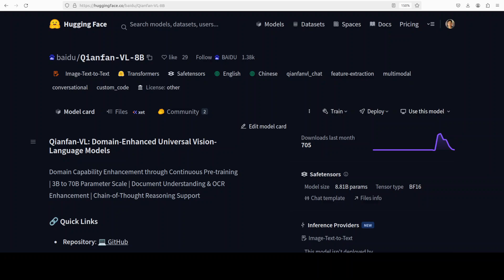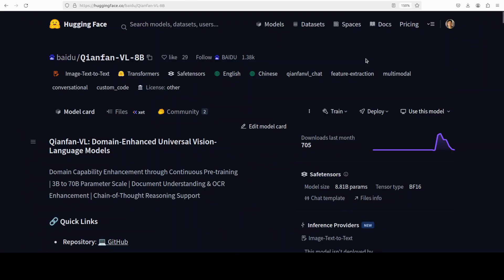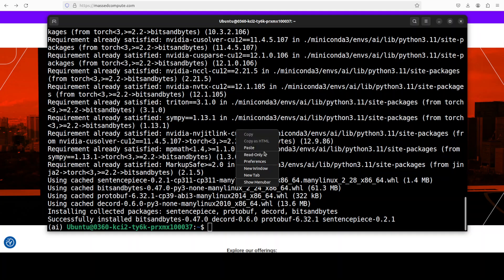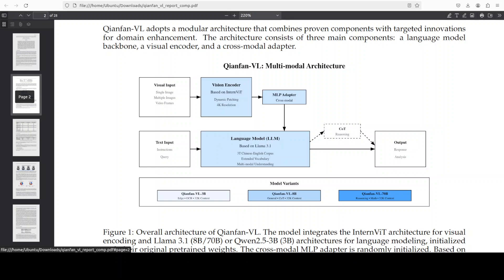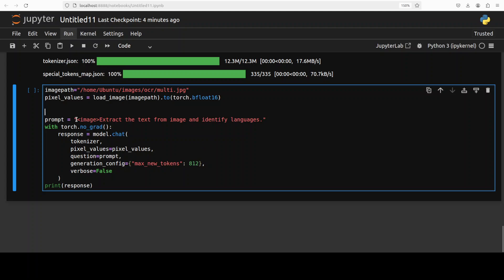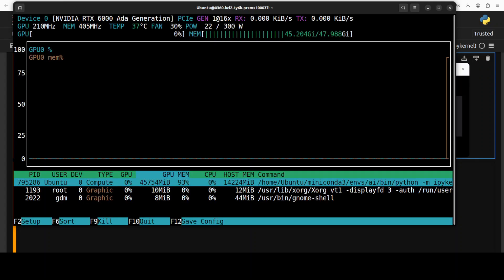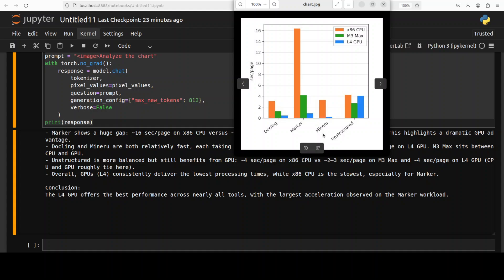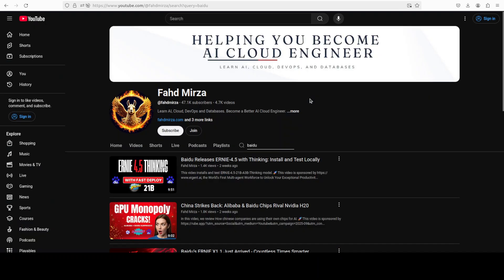Qianfan-VL: Domain-Enhanced Universal Vision-Language Models: Run Locally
I install and benchmark Qianfan-VL, a series of general-purpose multimodal models enhanced for enterprise-level multimodal applications.